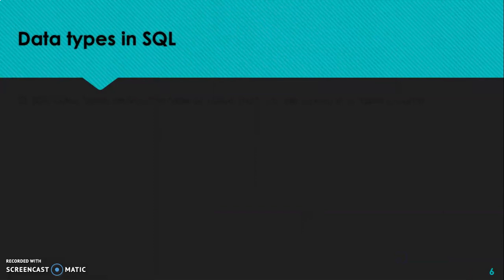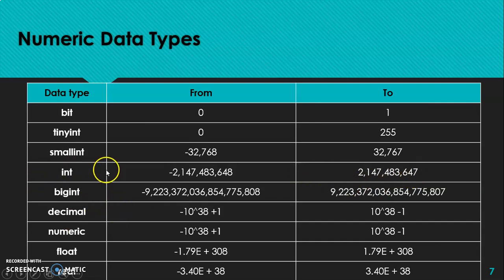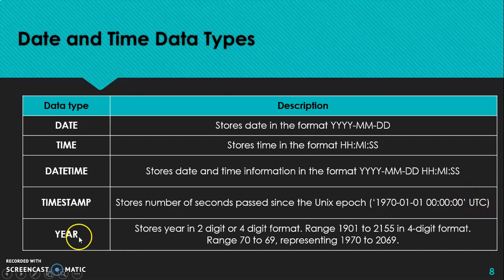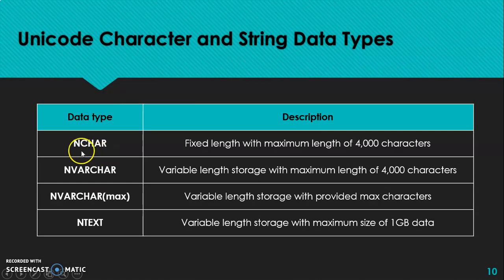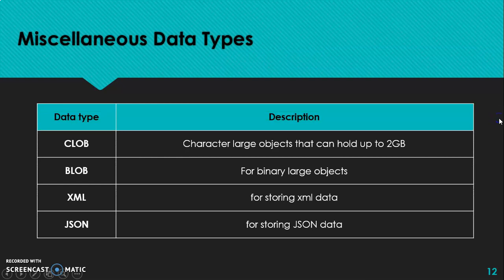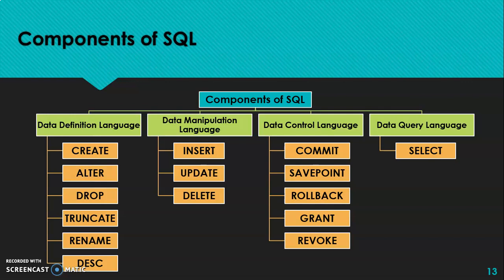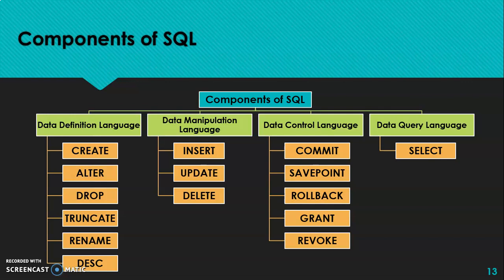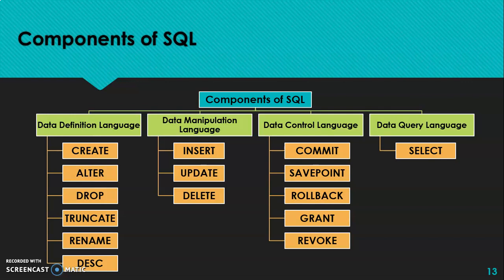2 04 Introduction to SQL